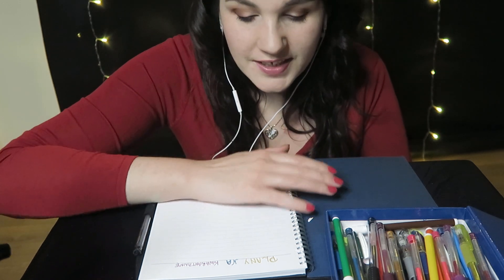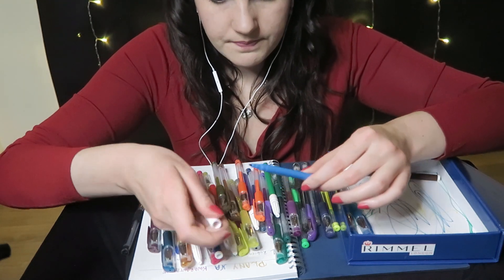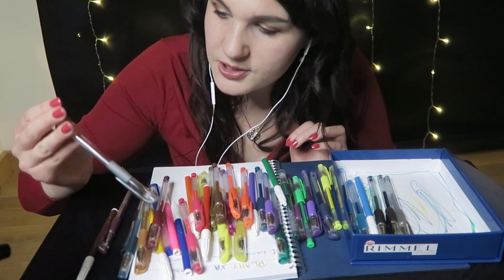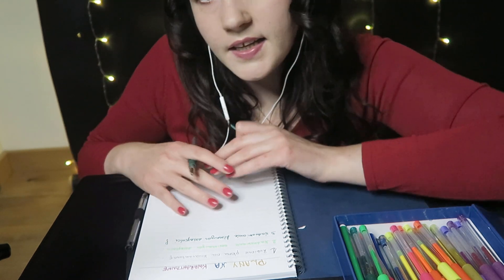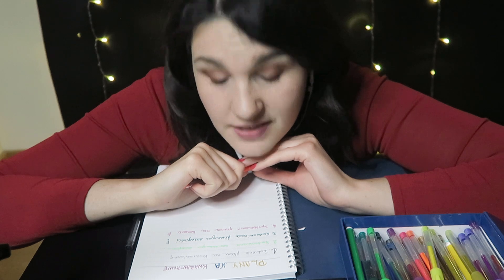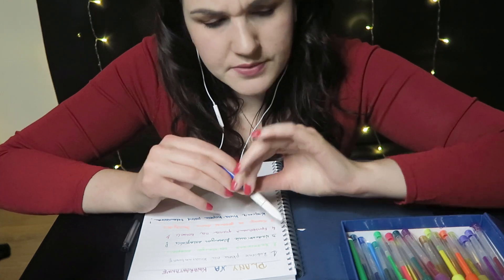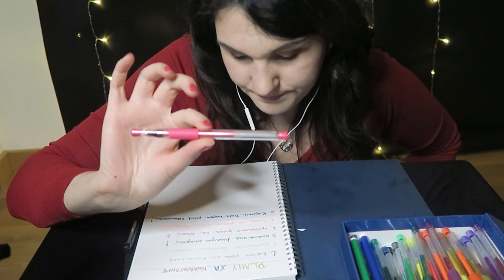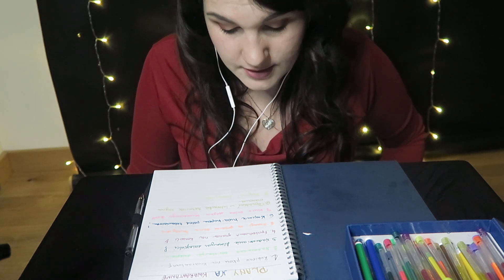ASMR po polsku Czas w domu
Cześć!

Mam nadzieję, że macie się dobrze :-)
Wspierają mnie Patroni. Ty również możesz nim być
Jeśli nie wiesz, dlaczego szepczę, stukam i dotykam różnych przedmiotów i czym w ogóle jest ASMR odsyłam Cię tutaj
Znajdziesz mnie na insta:
Lubię jak ktoś czyta opisy do końca ;-) Jeśli przeczytałeś/aś go do końca napisz w komentarzu: jak kreatywnie spędzać czas w domu?

Ściskam, Paula